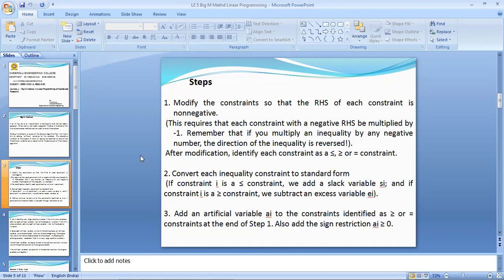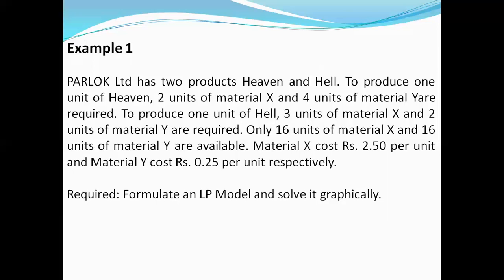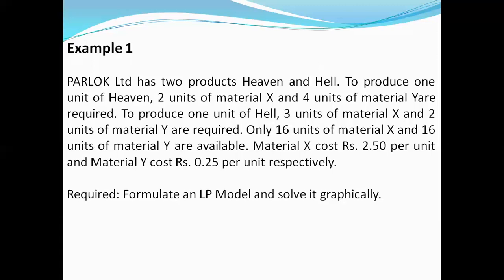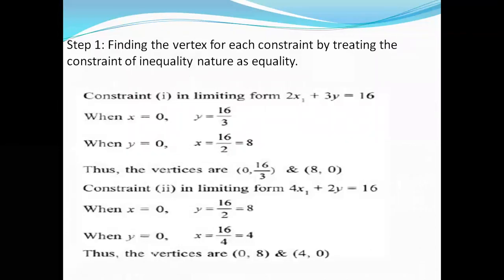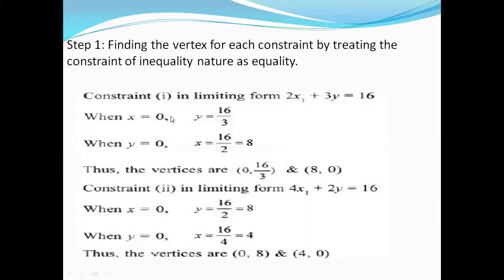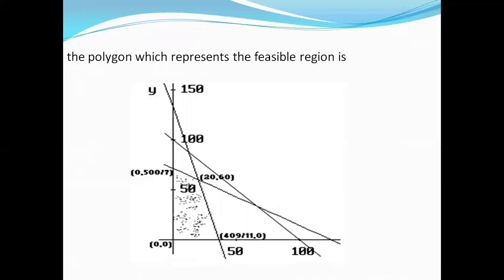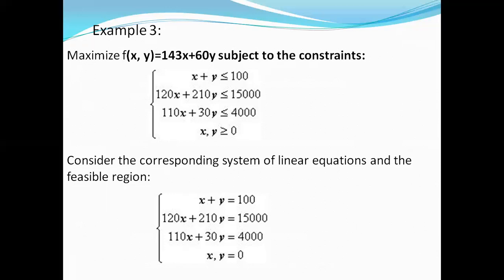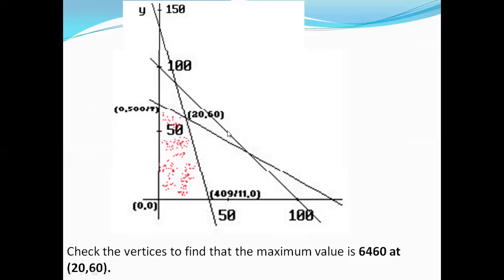LECTURE 6: OR BIG M METHOD PROBLEMS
Problems of Big M method has discussed in this video lecture